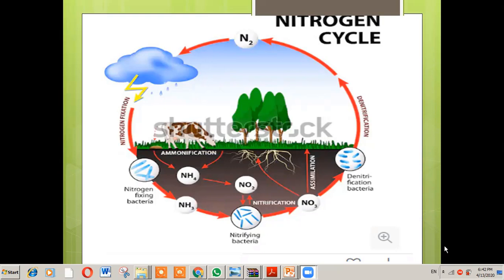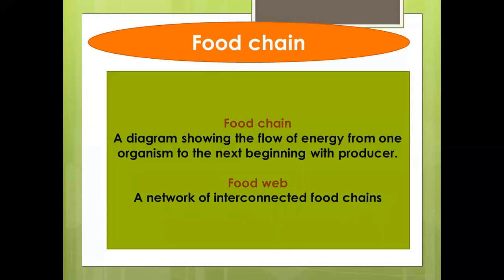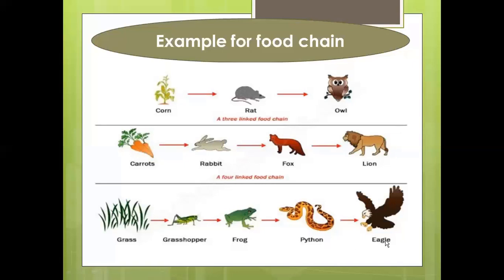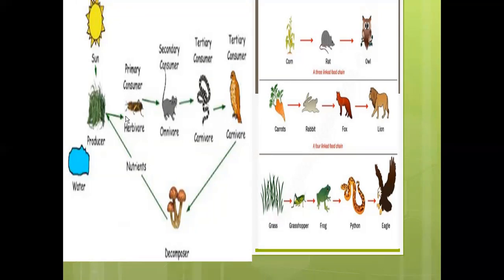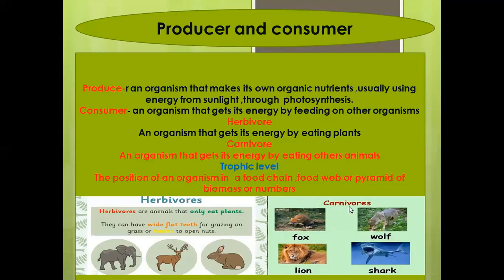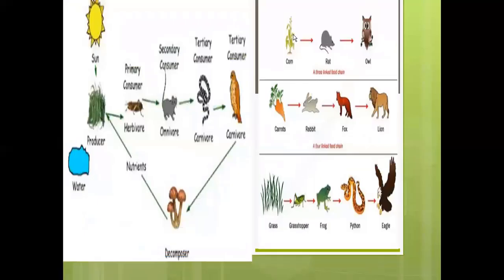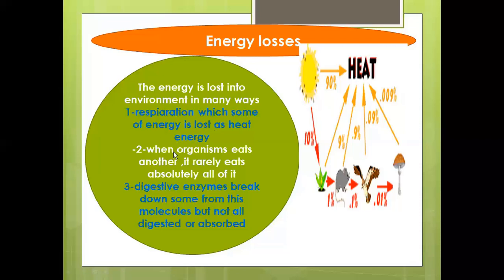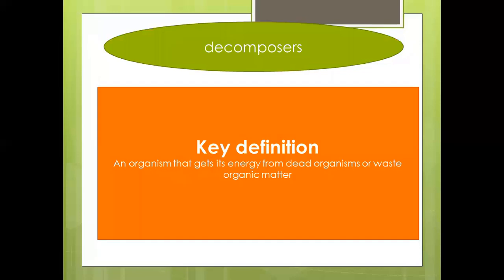biology grade 10 .. Energy flow part one